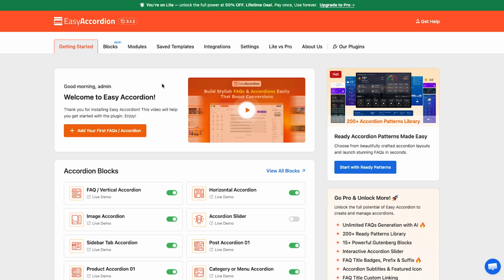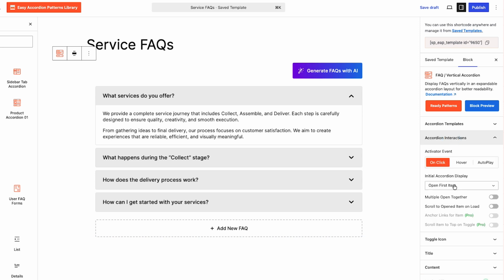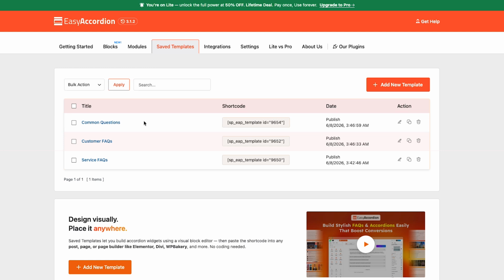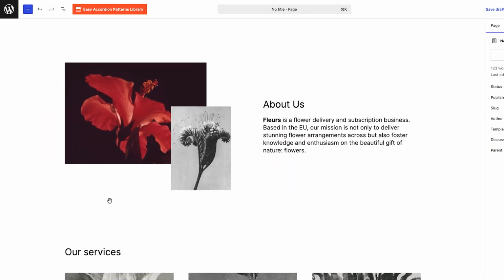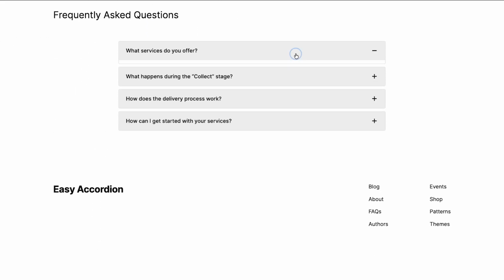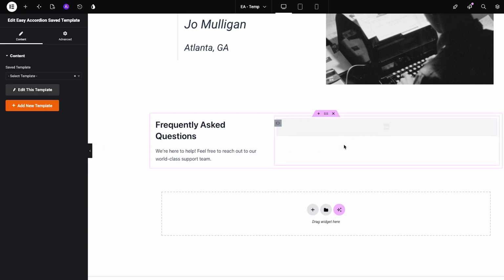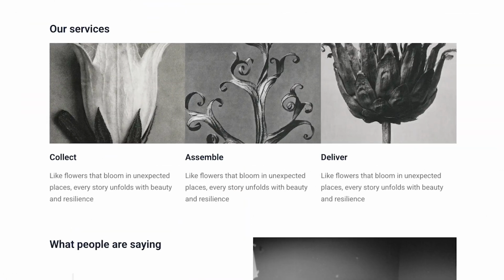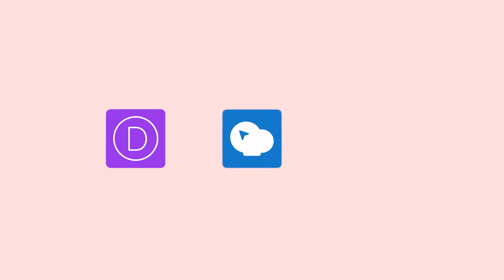How to Use Easy Accordion Blocks in Any Post, Page, or Page Builder Like Elementor, Divi, and More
🔥 Learn How to Use Easy Accordion Blocks in Any WordPress Post, Page, Elementor, Divi, WPBakery, and More!

Easy Accordion is a powerful AI-powered Accordion Builder plugin for WordPress that helps you build modern FAQ sections and dynamic accordions using advanced Gutenberg blocks, ready-made templates, and smart customization features.

✨ Key Features:

15+ Accordion Blocks
25+ Built-in Accordion Templates
120+ Ready Accordion Patterns
AI-Powered FAQ Generation
16+ Toggle Icon Styles

Video Chapters:

00:00 - Intro
00:09 - Create New Templates
00:55 - Using Saved Templates in A Page
01:06 - Preview the Changes
01:14 - Using Saved Templates in the Elementor
01:37 - Preview the Changes
01:56 - Outro